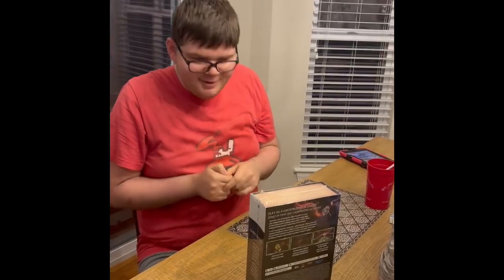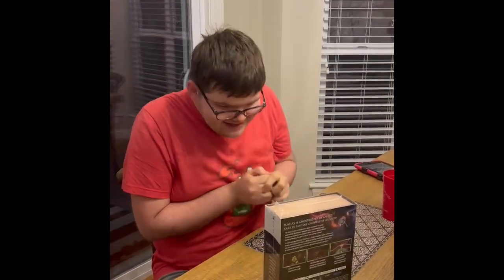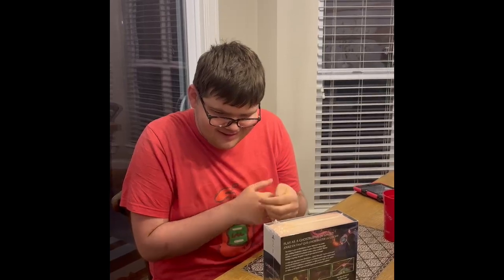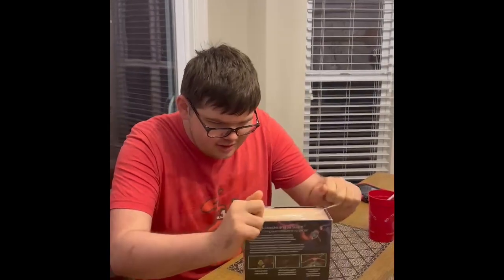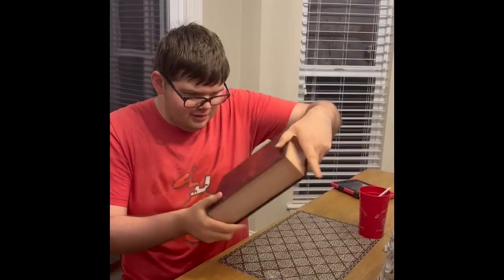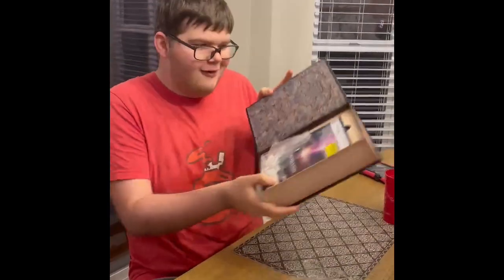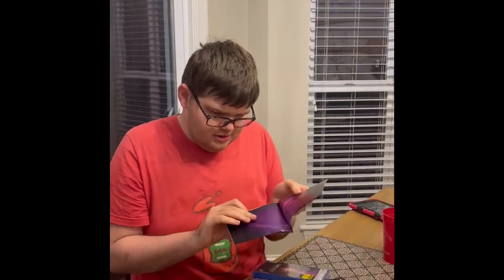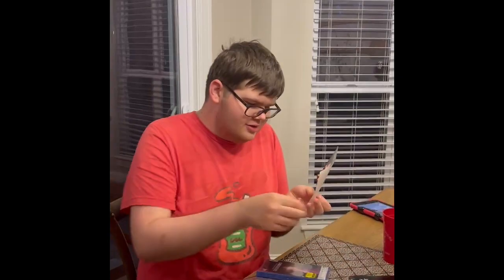Ghostbusters spirits unleashed collectors edition unboxing video (with my mom)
I would like to thank my mom for recording this for me even though it’s not Halloween anymore I still had a blast unboxing this game